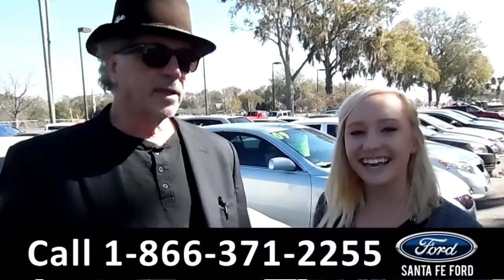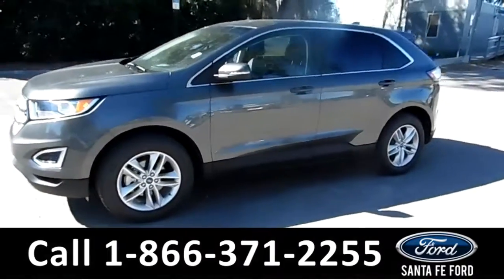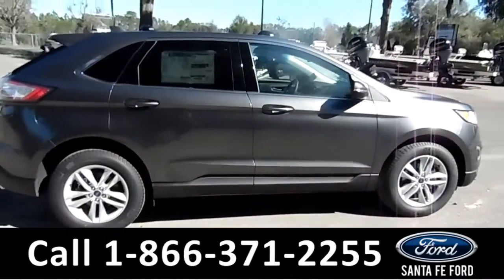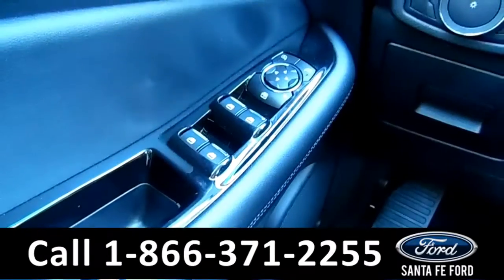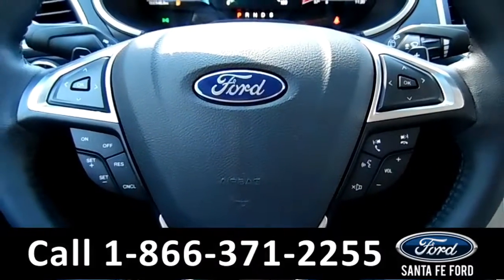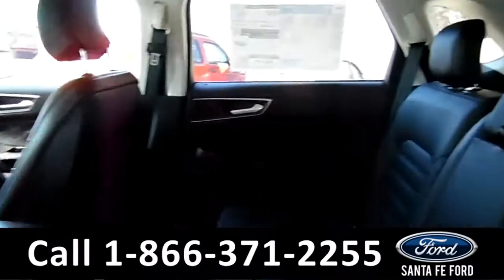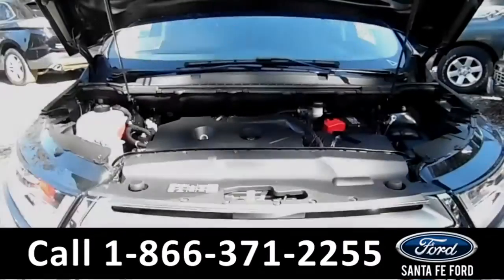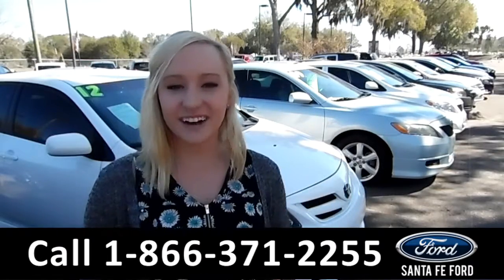Ford Edge Gainesville Fl 1-866-371-2255 Stock# G-369161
Ford Edge Gainesville Fl 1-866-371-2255 Stock# G-369161 Here's the LINK!

Year: 2017
Make: Ford
Model: Edge
Location: Gainesville, Fl
Engine: 2.0L
Trans: Automatic
Exterior: Magnetic Metallic
Miles: 146